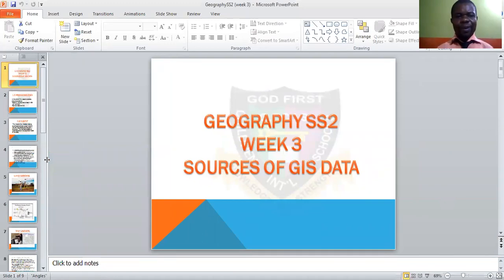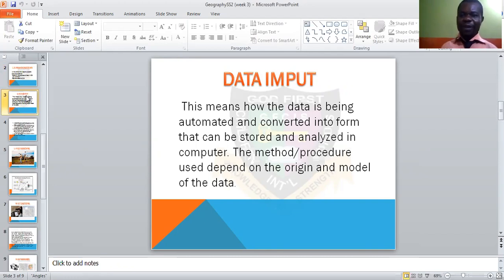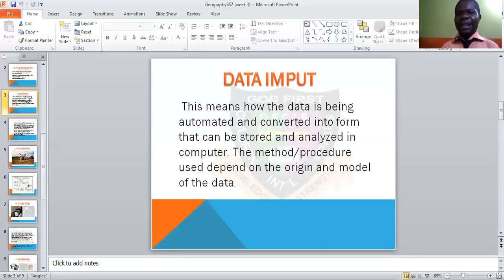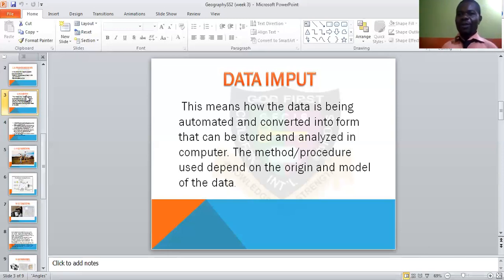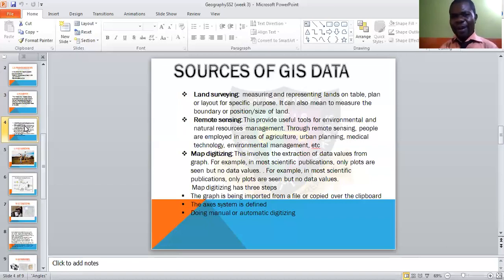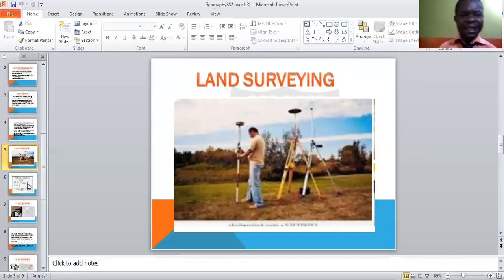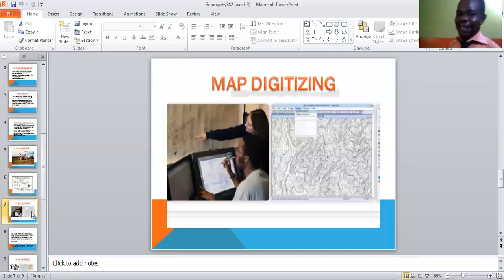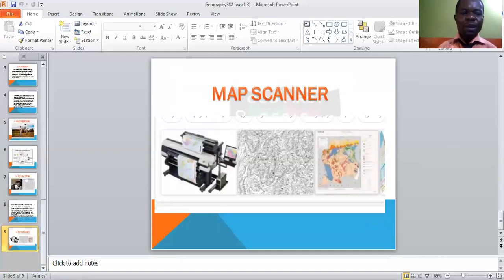GOD FIRST COLLEGE: Geography Sources of GIS SS2 Week 3